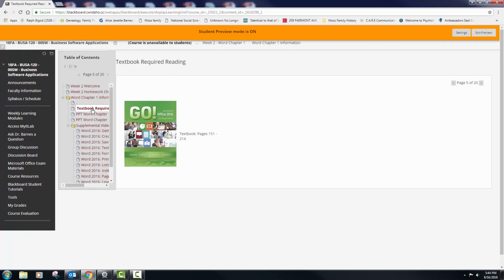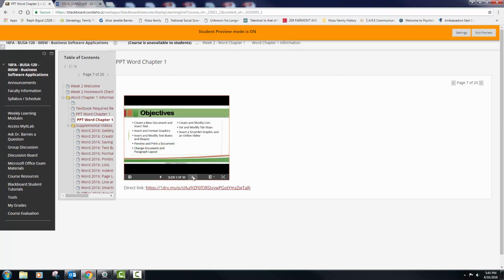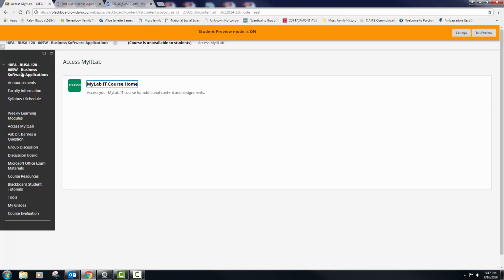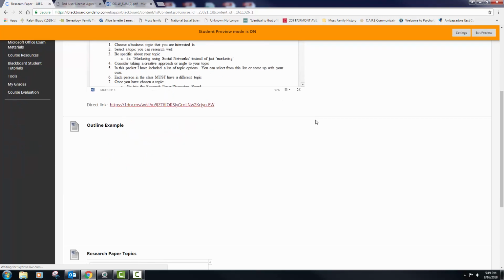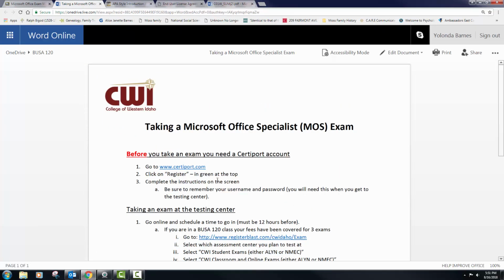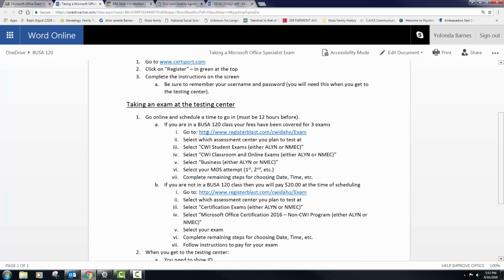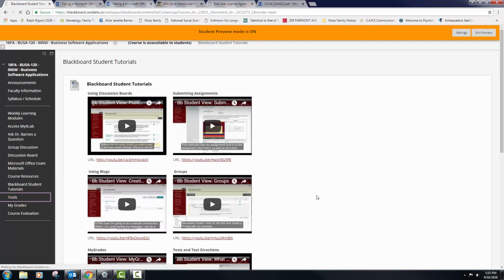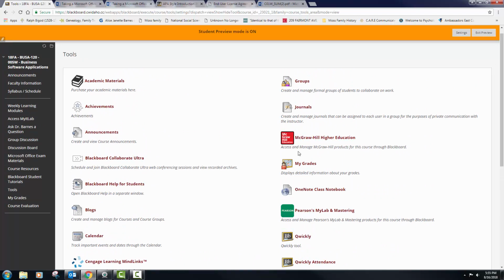BUSA 120 Course Tour Video